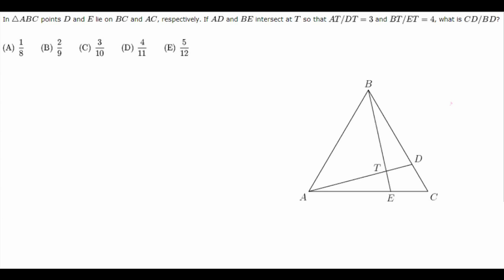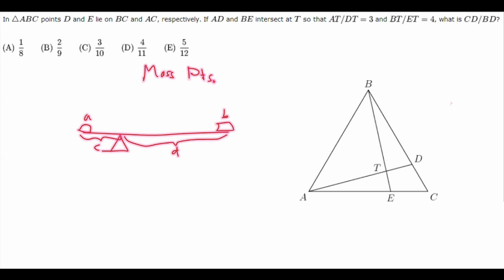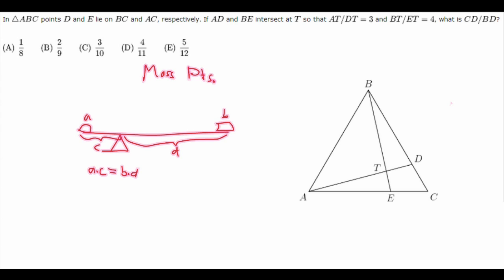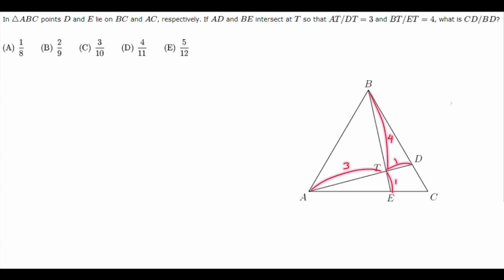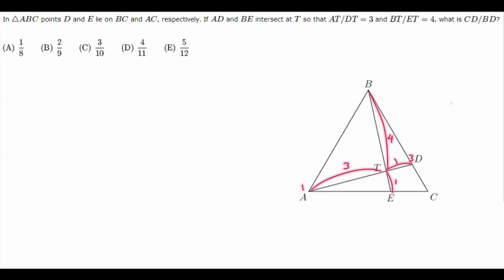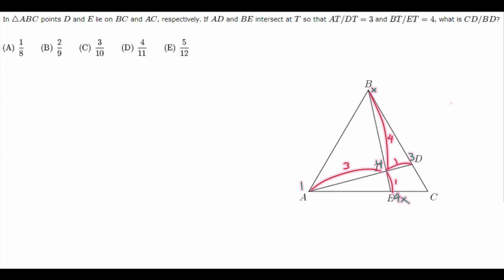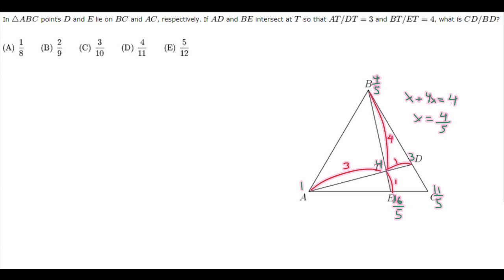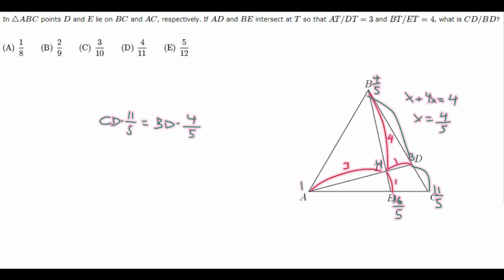Mass Points Geometry Part 1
Daniel teaches us about a new useful tool to be used in geometry called "Mass Points".